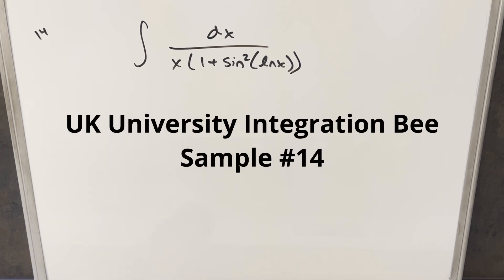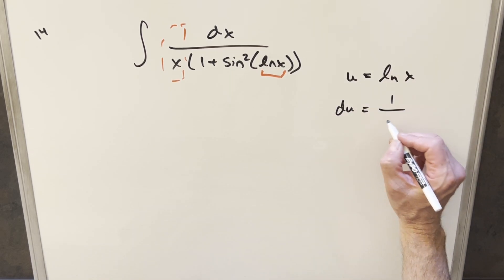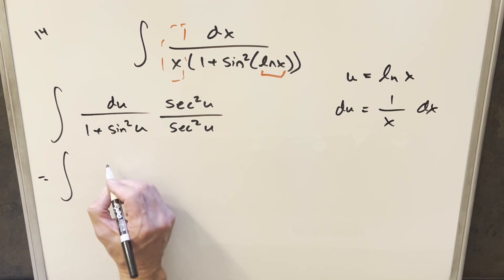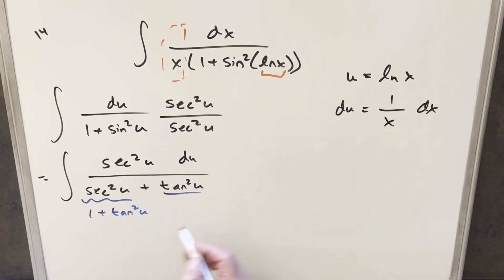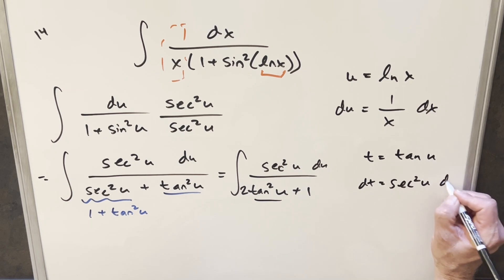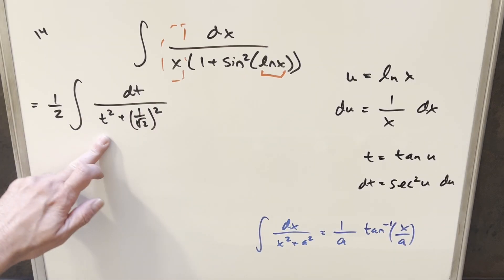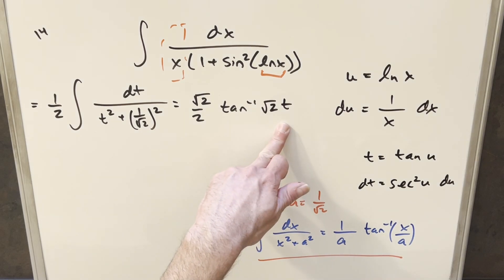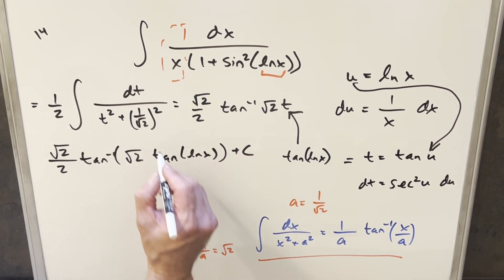I tried a problem from the UK Integration Bee!